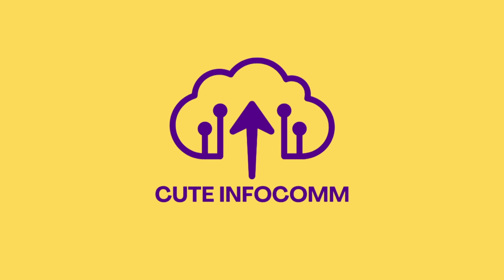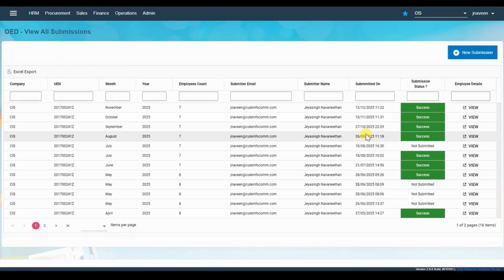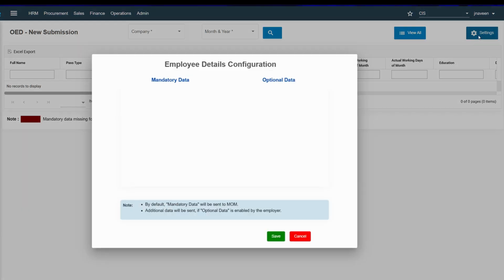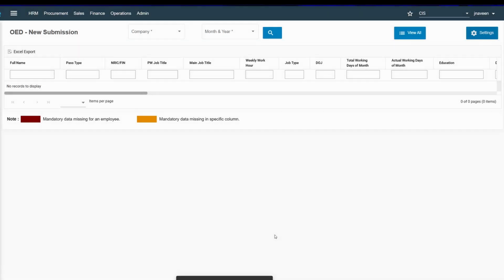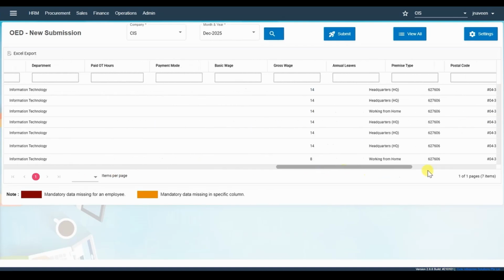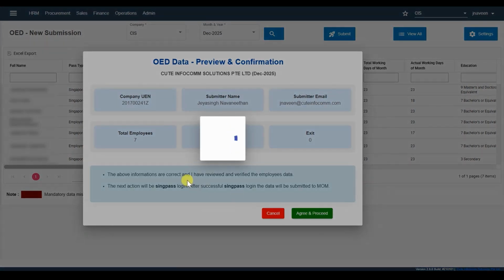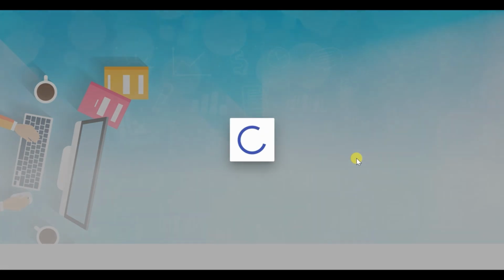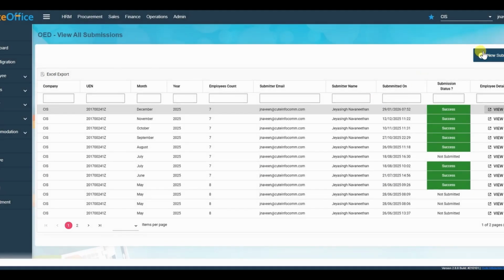MOM OED Submission made EASY using cuteOffice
Master the MOM Occupational Employment Dataset (OED) submission process with this step-by-step tutorial using cuteOffice. In this video, we simplify the reporting requirements for the Ministry of Manpower, showing you exactly how to automate your data transfer securely and efficiently.

What You’ll Learn:
One-Time Configuration: How to set up Mandatory and Optional data fields  to meet your organization's specific needs.

Data Verification: Navigating the cuteOffice dashboard to generate and review employee records for the reporting month.

Secure Submission: Using Singpass and CorpPass for authenticated login.

Apex Authorization: How to grant permissions for secure data transmission to MOM via the GovTech Apex gateway.

Success Verification: Reading the automated status in cuteOffice and confirming your submission via the official MOM-LSSP email.